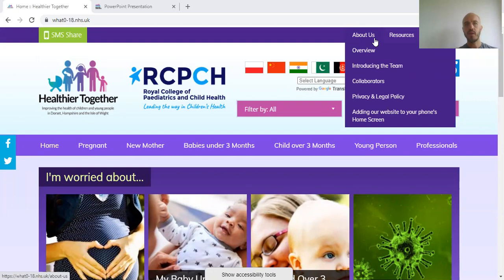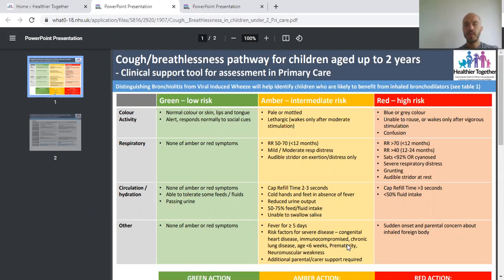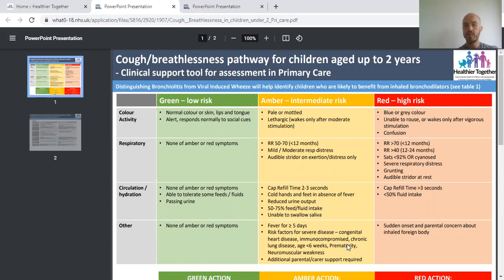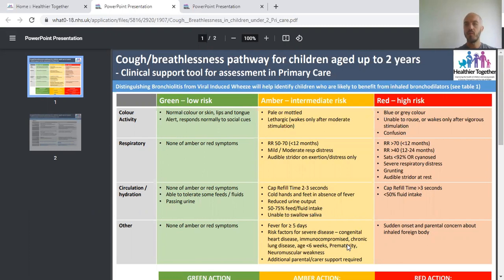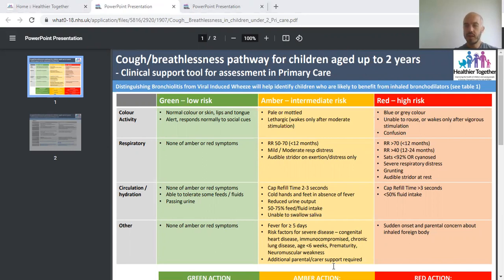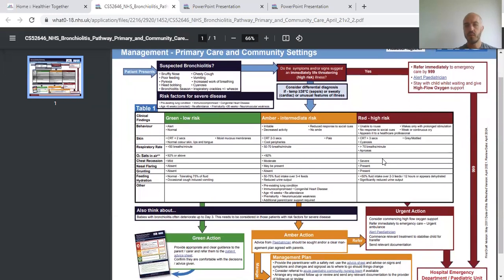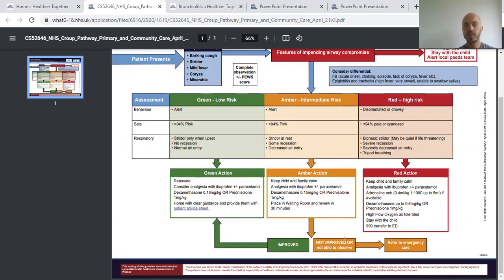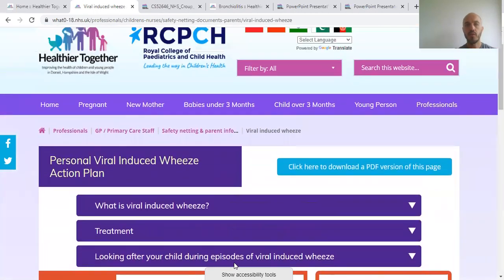Cough/Breathlessness pathway for children up to 2 years